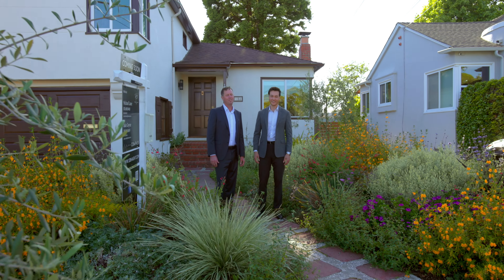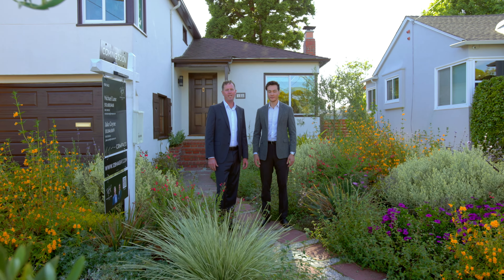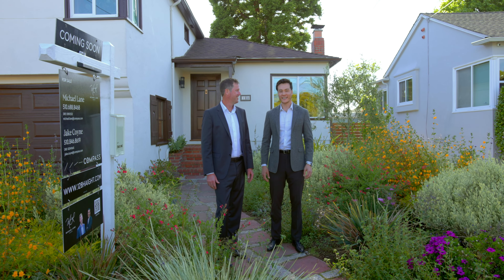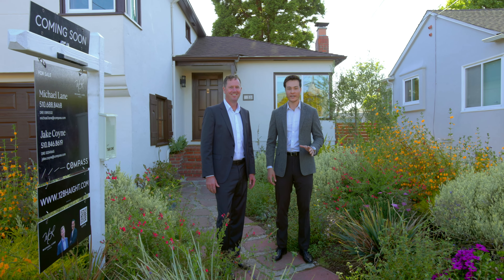Charming Bungalow Retreat in the Heart of Alameda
Welcome to 128 Haight Ave, a delightful bungalow nestled in the coveted neighborhood of Alameda, California. This enchanting property offers the perfect blend of classic charm and modern comfort. Step inside to discover a cozy living space filled with natural light, complemented by hardwood floors and elegant finishes throughout. The well-appointed kitchen boasts stainless steel appliances and ample storage, making it ideal for both everyday living and entertaining. Relax and unwind in the serene outdoor oasis, featuring a lush garden and patio area, perfect for enjoying sunny California days or hosting gatherings with friends and family. Conveniently located near parks, schools, shops, and dining options, this charming retreat offers the quintessential Alameda lifestyle. Don't miss your chance to make this your new home sweet home!